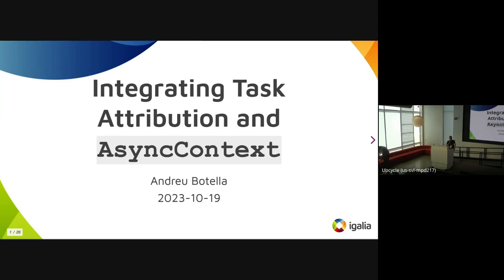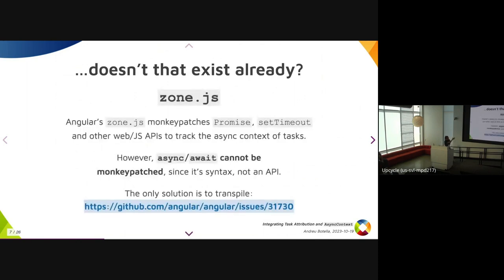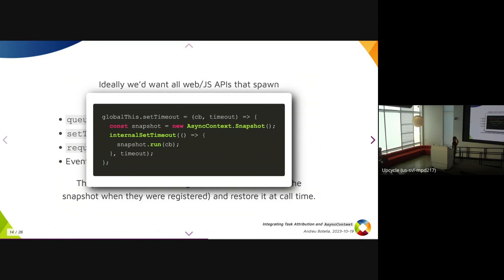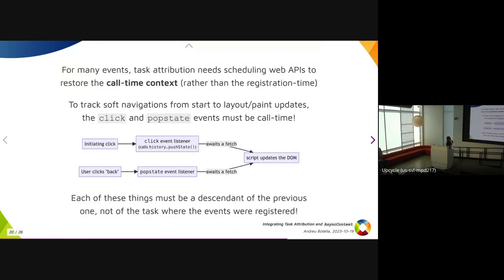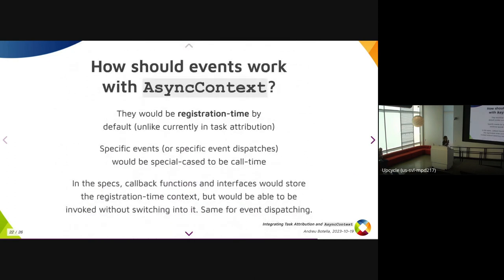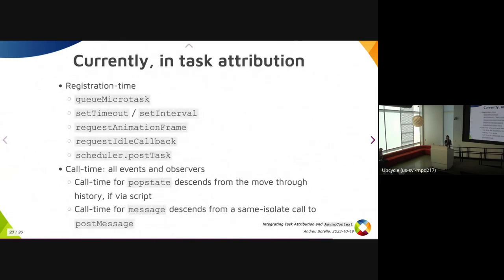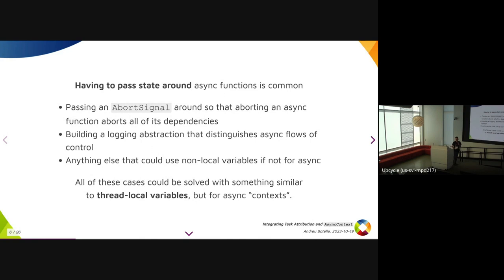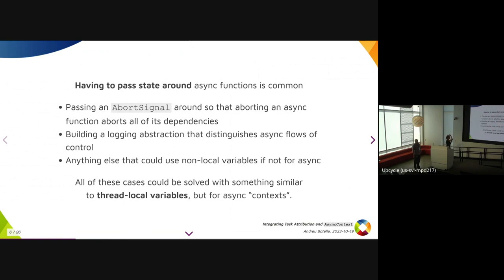Integrating Task Attribution and AsyncContext